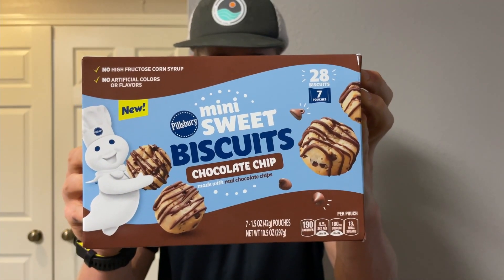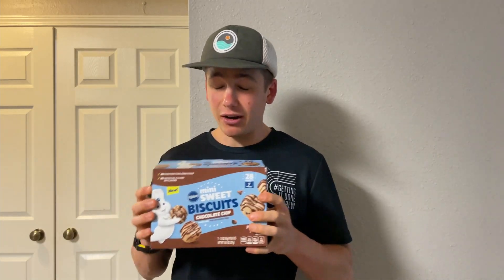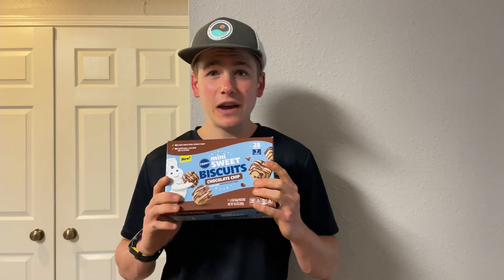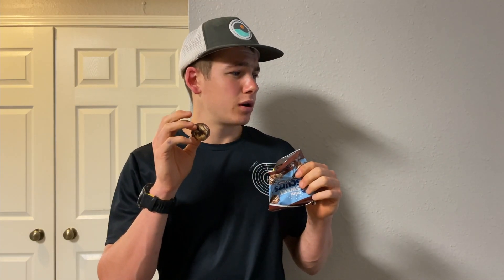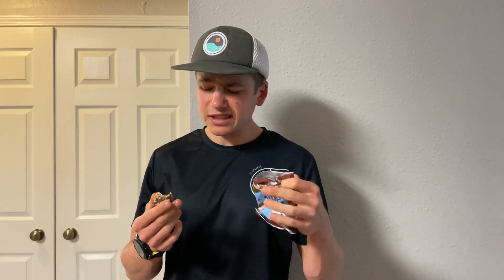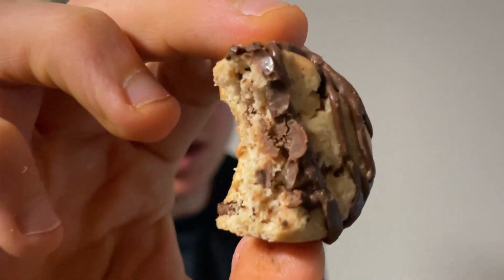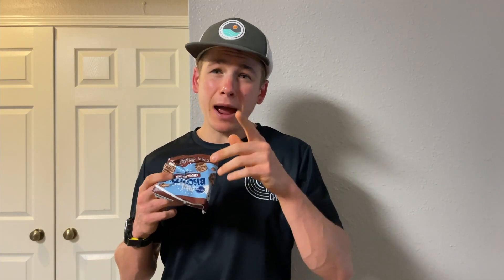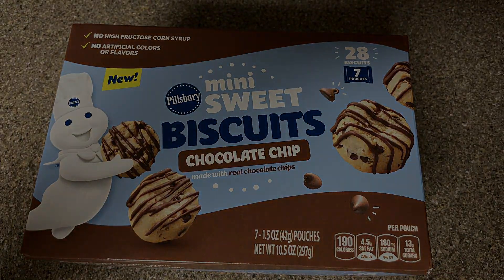NEW SNACK REVIEW!! Pillsbury CHOCOLATE CHIP Mini Biscuits!! Part 2!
Review of New Chocolate Chip Pillsbury Mini Biscuits!